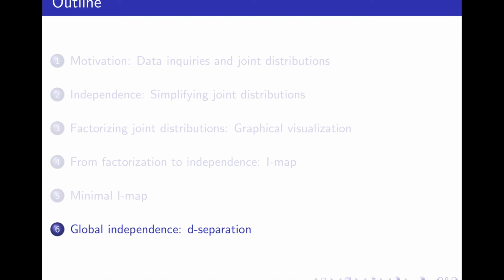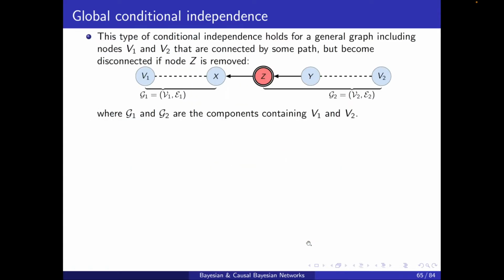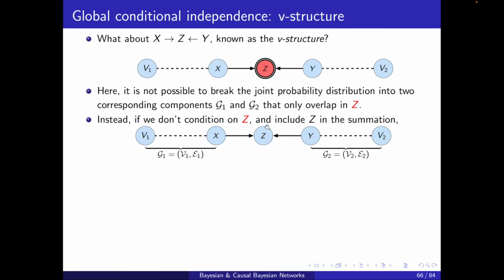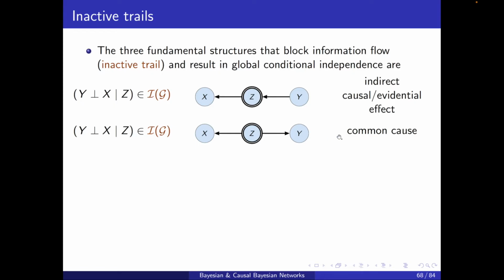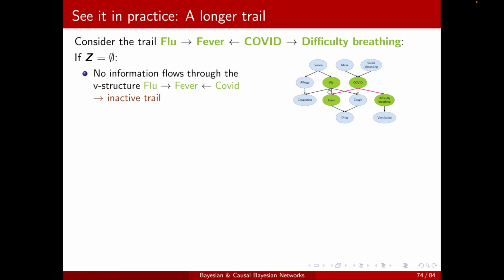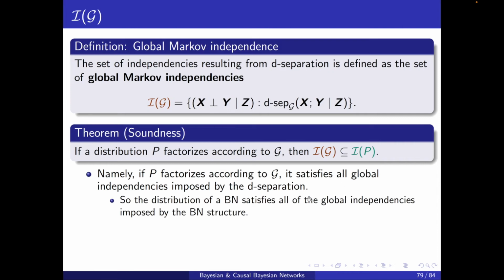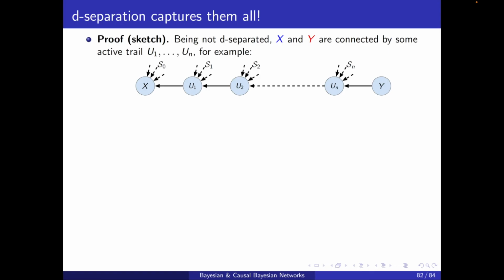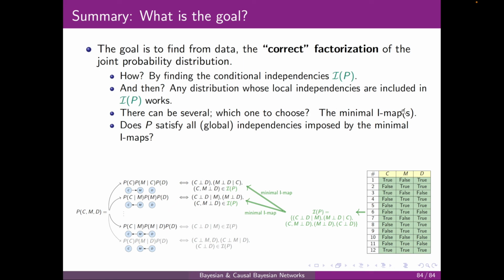Bayesian network representation 6: Global Independence; d-separation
00:00 Reviewing the previous session
02:48 Global Conditional Independence
12:38 V-structure
17:59 Trails
22:43 See it in practice
31:19 d-separation
32:20 See it in practice
33:45 I(G)
38:03 See it in practice
40:05 d-separation acptures them all!
47:57 See it in practice
48:55 Summary: What is the goal?